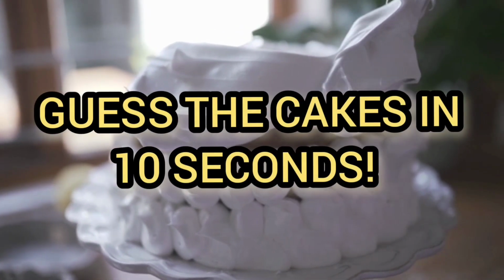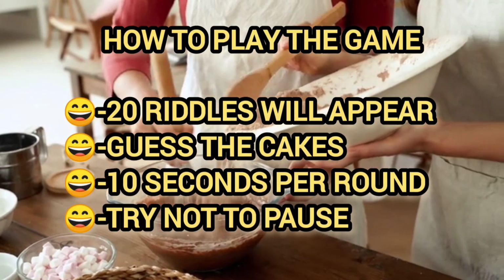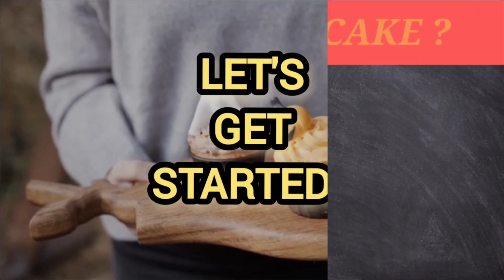Guess The Cake by Emoji / Guess The Cake Quiz Challenge / Guess The Emoji Quiz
Welcome to the Chilli Quiz.Today I will show you in this video cake quiz. You will have to guess 20 different emojis of cake, but remember! You don't have much time for an answer! Just 10 seconds.